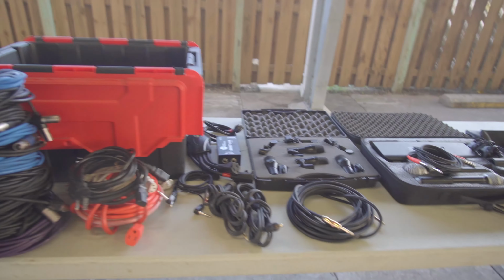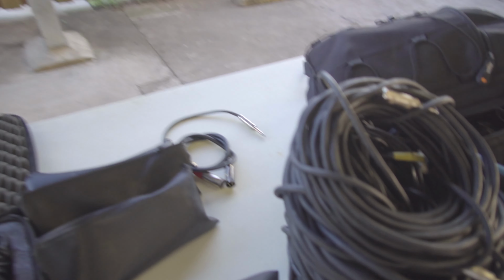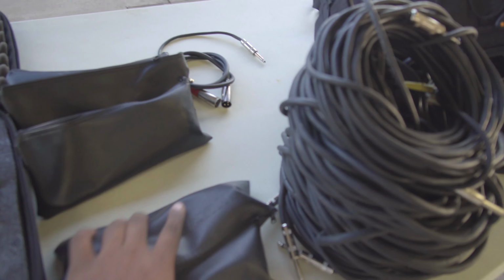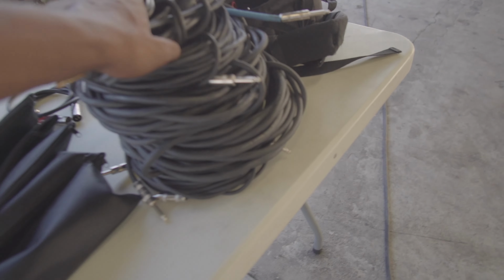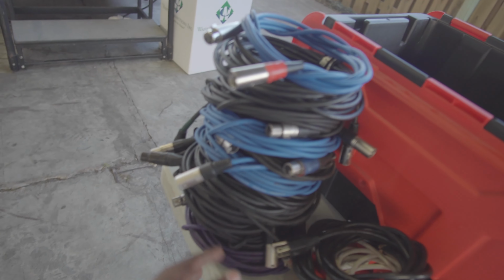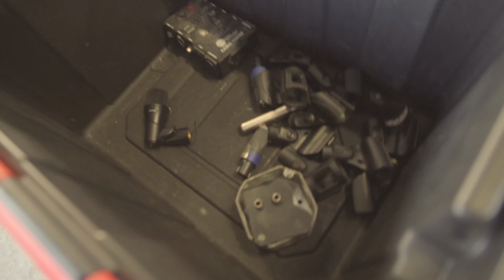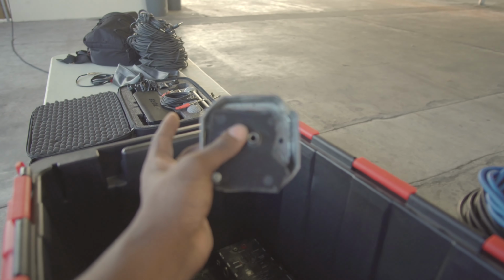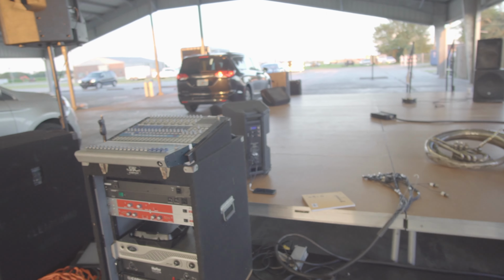Live Sound Gig Vlog Ep. 1 - Juneteenth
Mfcool Productions 2017

-My Sound Gear-

Main Camera
2nd Camera